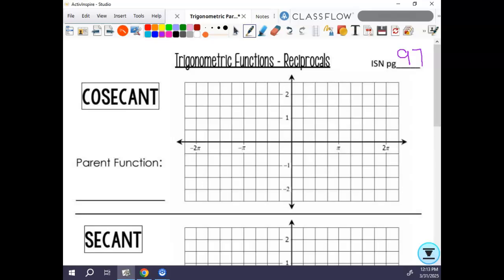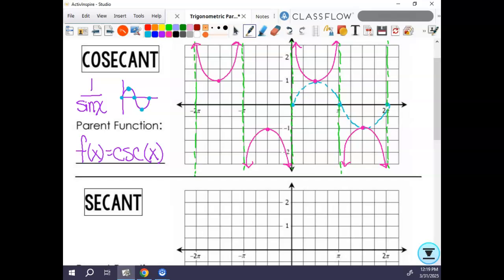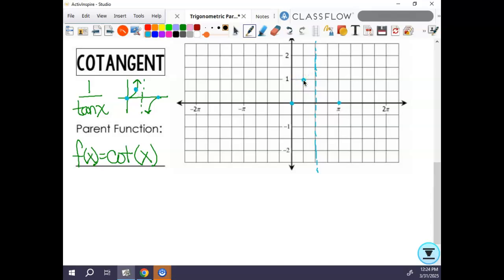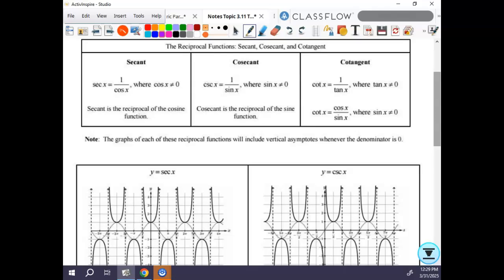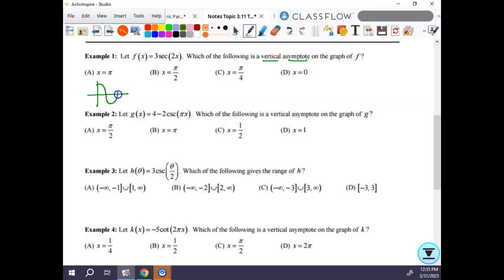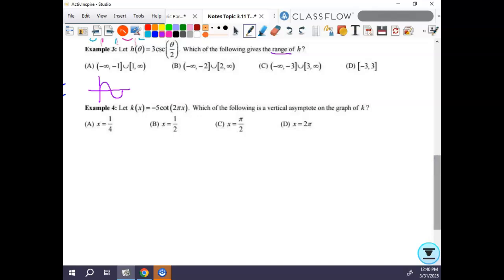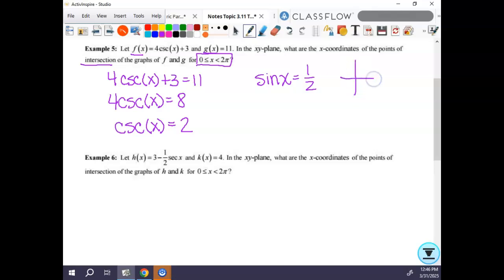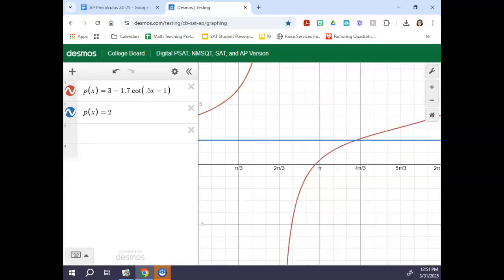3.11 The Secant, Cosecant, & Cotangent Functions APPC2425